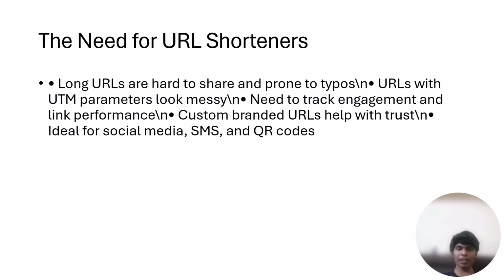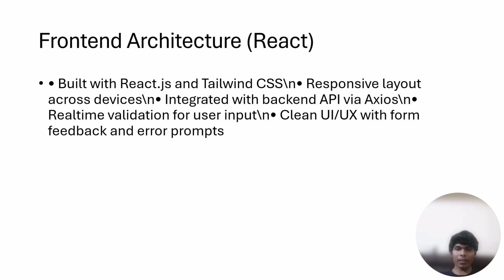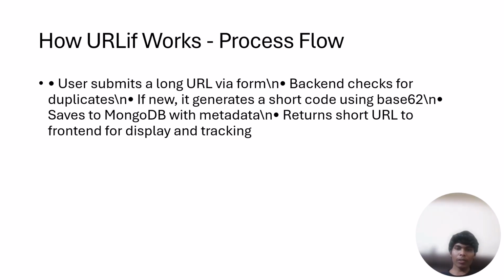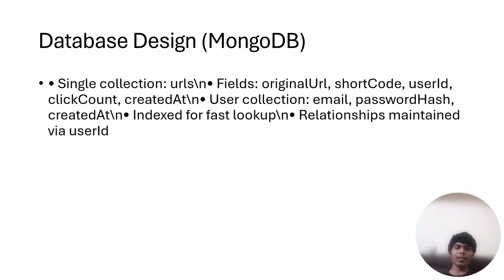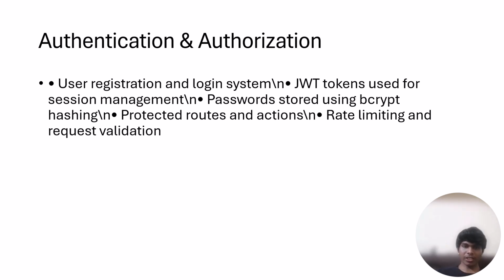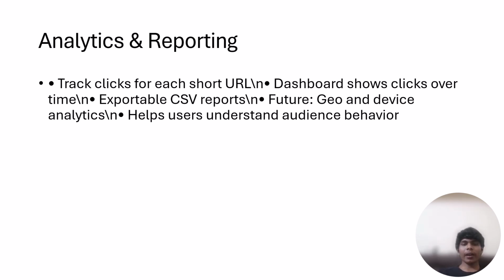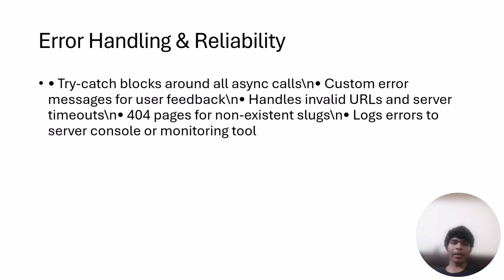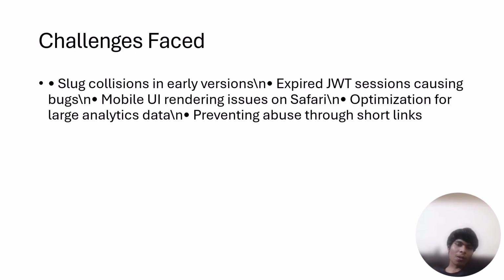Welcome to URLif